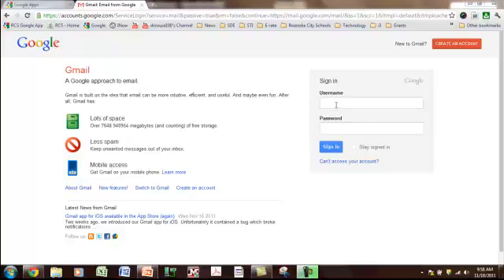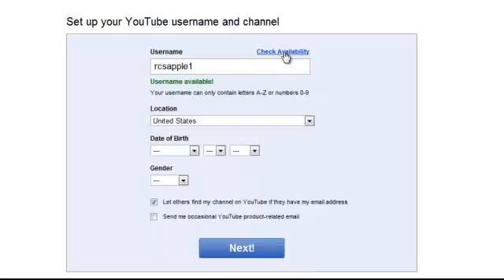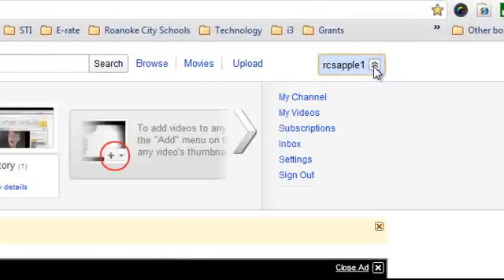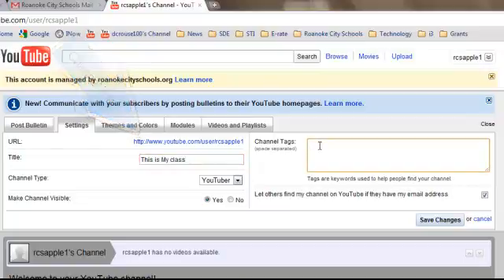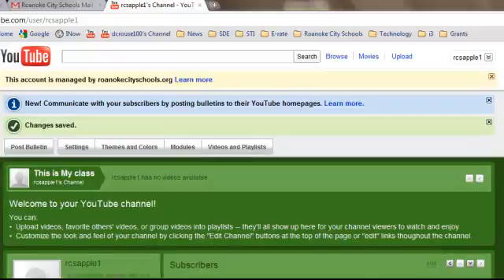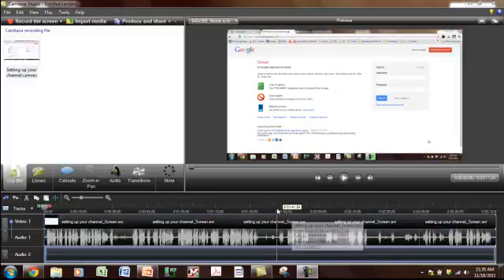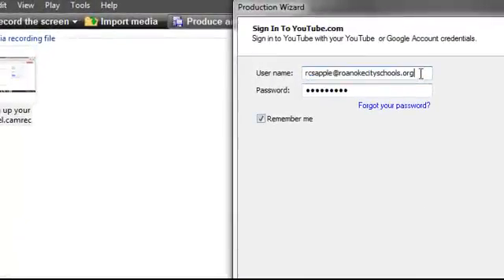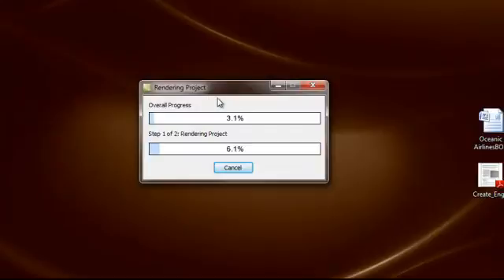Flipped Lesson 2 Your Channel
This shows how to create a channel and post to it from Chamtasia